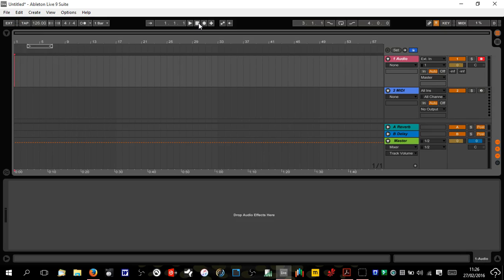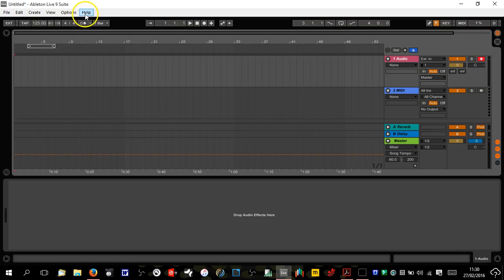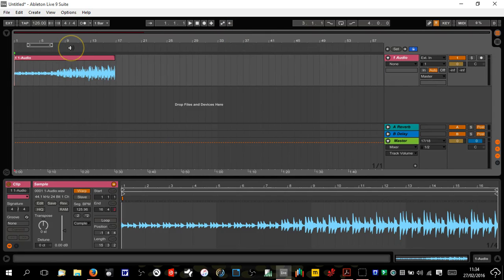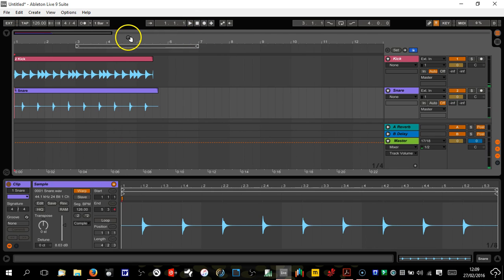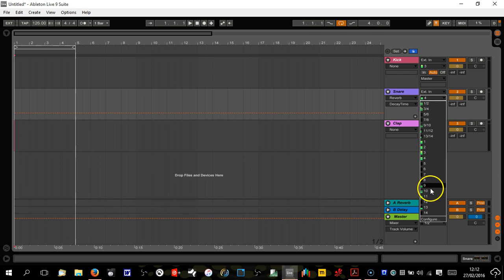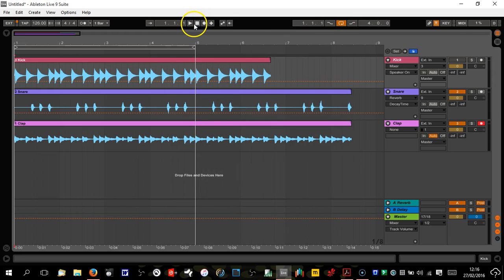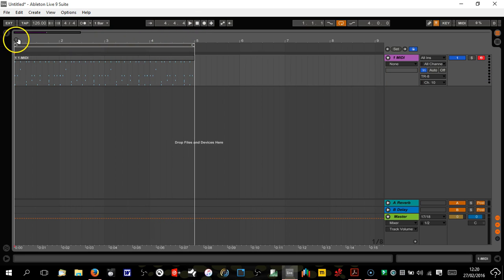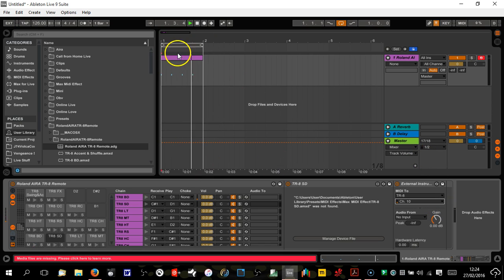Recording Audio and MIDI from Roland TR-8 into Ableton Live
I had a request to show how I record audio and midi from the TR-8 into Ableton Live so here is how I do it. Not saying it is the only way but it works for me.